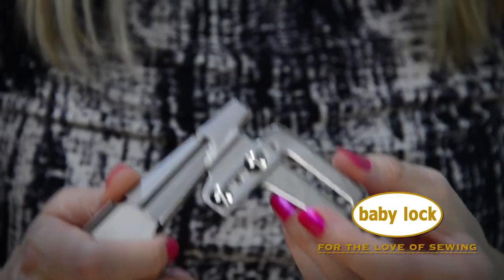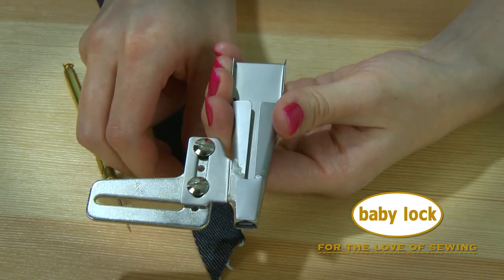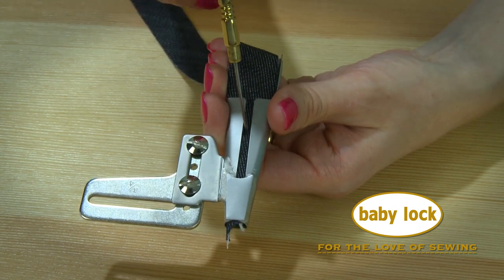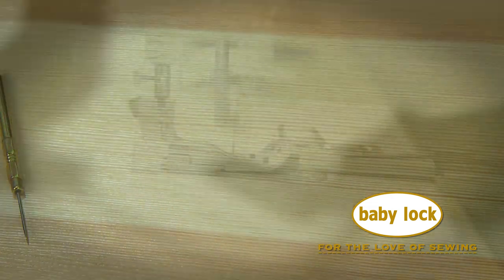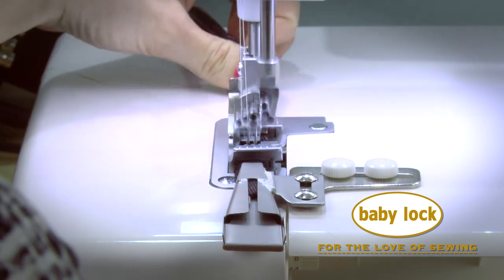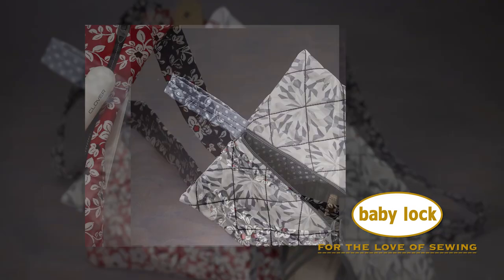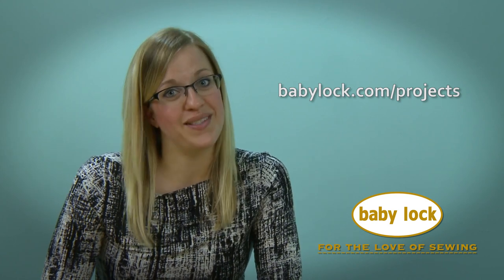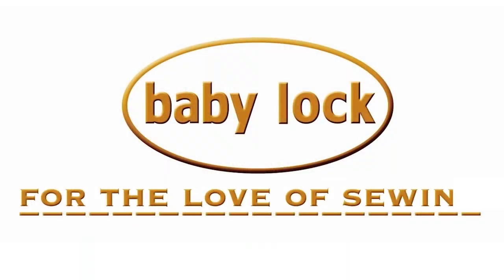Baby Lock Accessory Spotlight: 3/4" Belt Loop Binder Serger Attachment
Don’t let the name fool you! You’ll have plenty of options with this foot, exclusively for Baby Lock 8-Thread Sergers and Coverstitch machines. Easily create straps, drawstrings, decorative trim, purse handles and of course, belt loops. This binder takes all of the work out of bias strips by folding and pressing them for you.

Learn more about the 3/4" Belt Loop Binder attachment (BLE8-S12)

*This accessory attachment is compatible with the Baby Lock Ovation, Triumph, Accolade, Evolution, Coverstitch, and Euphoria.

Learn more about the Baby Lock 1.5" Belt Loop Binder Attachment (BLE8-11)

Head over to Babylock.com for more ideas!